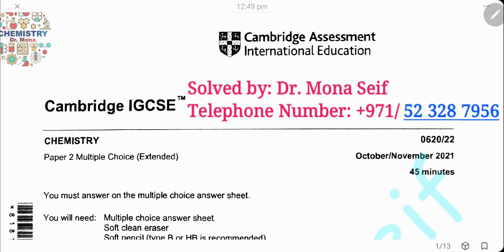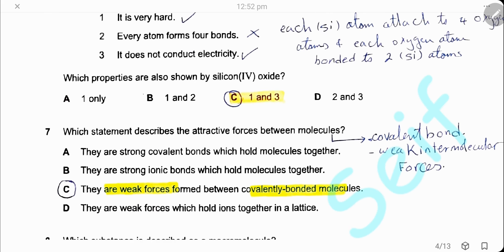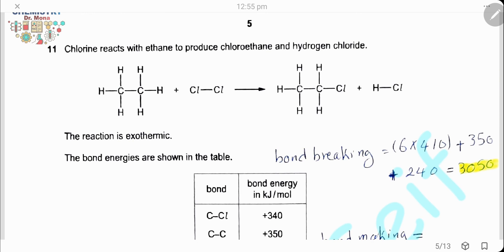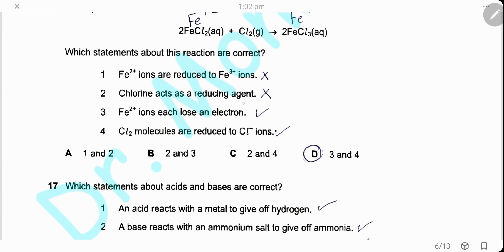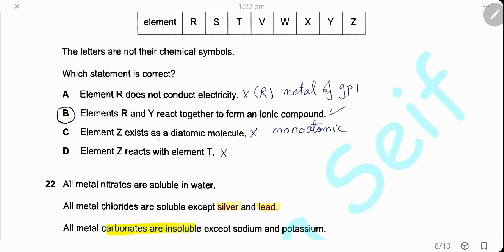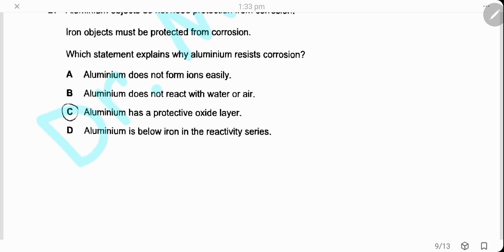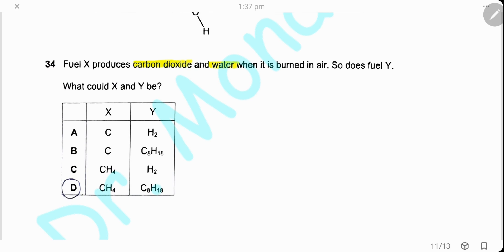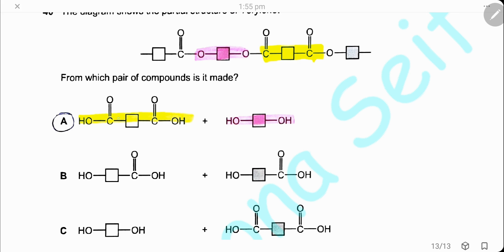IGCSE Chemistry solved past paper 0620/22/o/n/21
Hello everyone  ^_^

In this video we will solve and explain Cambridge IGCSE chemistry paper 22 October/November 2021.

Hope that this video can be useful for everyone and helpful before your examination !!

Intro: (00:00)
Question1: (00:11)
Question2: (01:04)
Question3: (01:37)
Question4: (01:58)
Question5: (02:30)
Question6: (02:39)
Question7: (03:09)
Question8: (03:31)
Question9: (03:44)
Question10: (04:59)
Question11: (05:38)
Question12: (06:43)
Question13: (07:13)
Question14: (07:30)
Question15: (07:58)
Question16: (08:19)
Question17: (09:19)
Question18: (09:52)
Question19: (10:19)
Question20: (10:33)
Question21: (11:28)
Question22: (12:20)
Question23: (13:16)
Question24: (13:32)
Question25: (13:53)
Question26: (14:13)
Question27: (14:36)
Question28: (15:00)
Question29: (15:24)
Question30: (15:37)
Question31: (16:10)
Question32: (16:44)
Question33: (17:12)
Question34: (17:44)
Question35: (18:11)
Question36: (18:40)
Question37: (19:12)
Question38: (19:36)
Question39: (20:09)
Question40: (20:25)